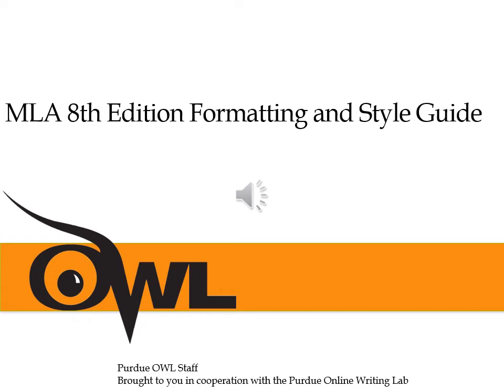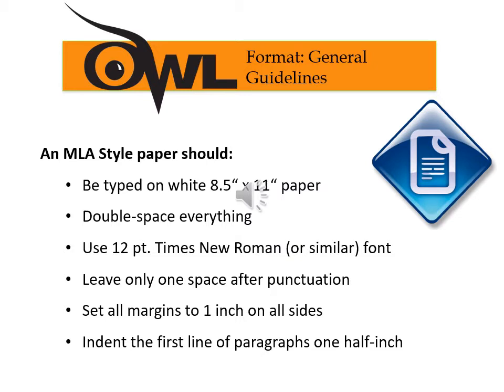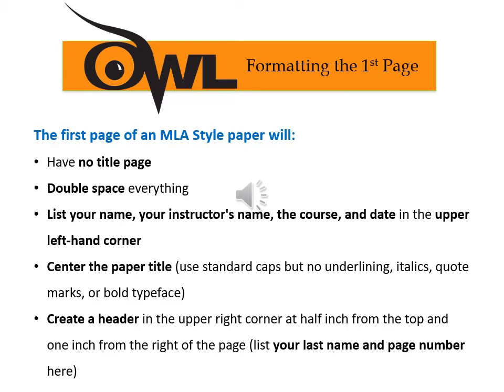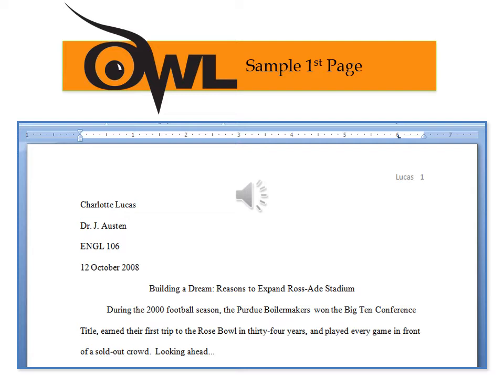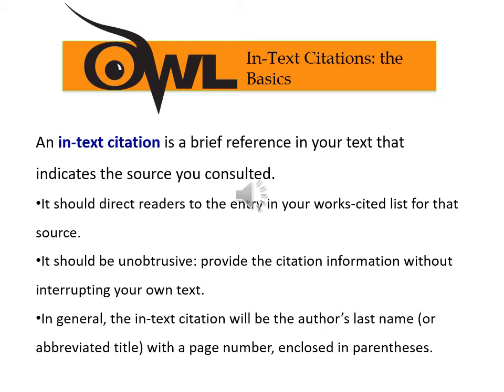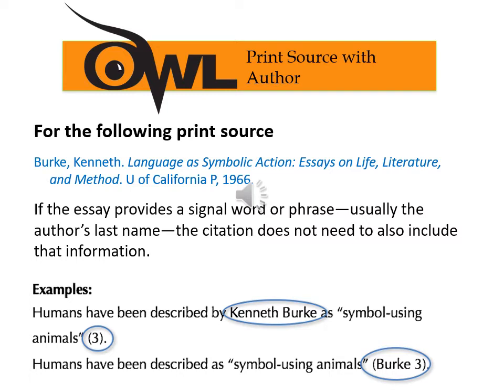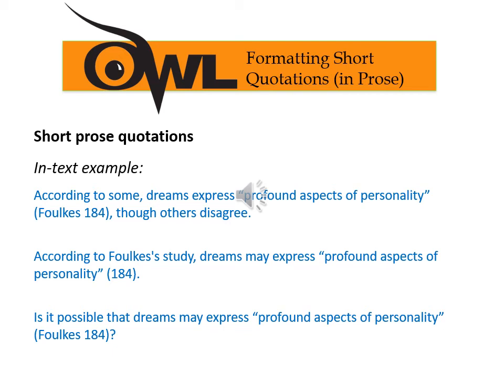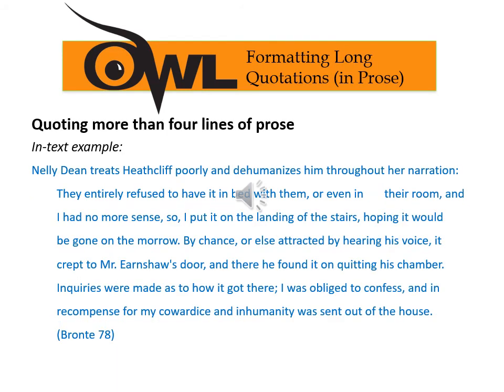MLA Lecture Winter 2021